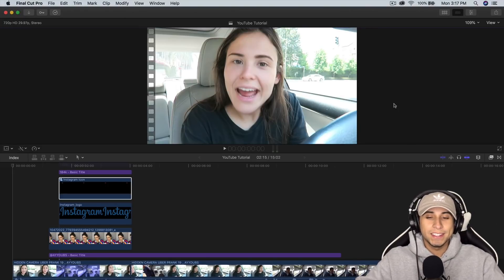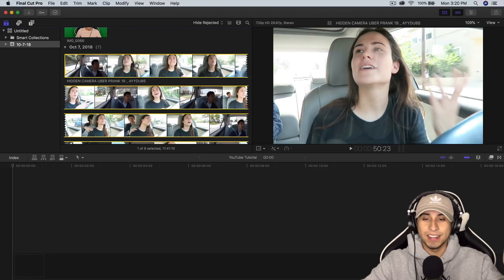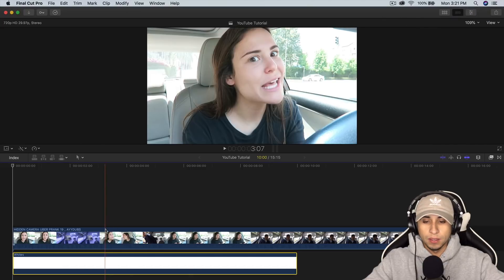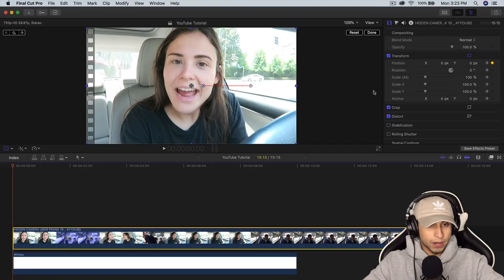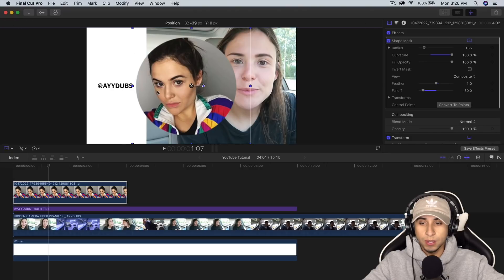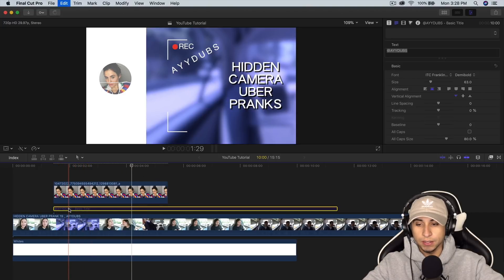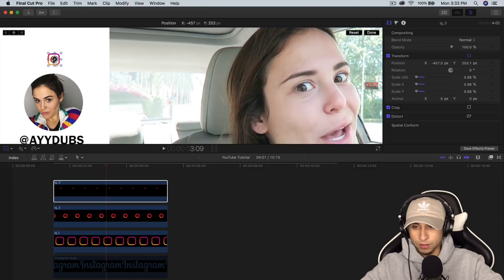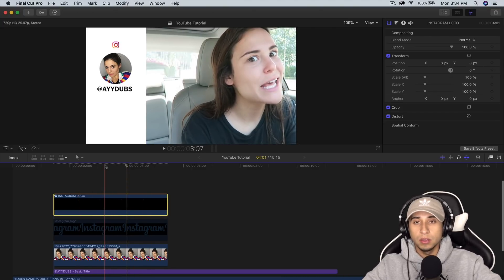How To Make A YouTube INSTAGRAM Overlay (Part 1)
In today's tutorial, I'll show you how to make an trendy/animated Instagram slide effect with Final Cut Pro X without any plugins FREE!